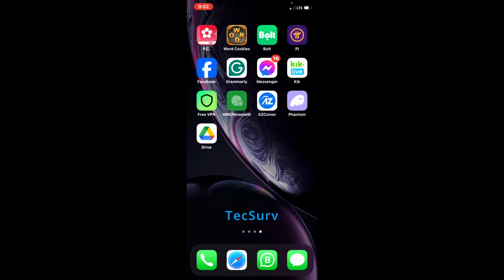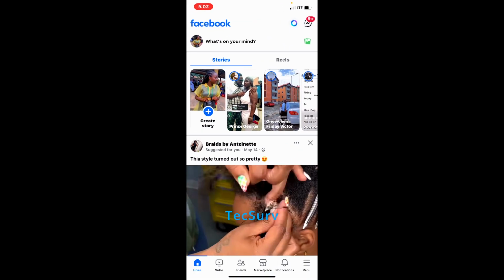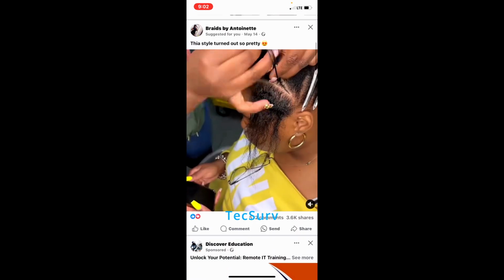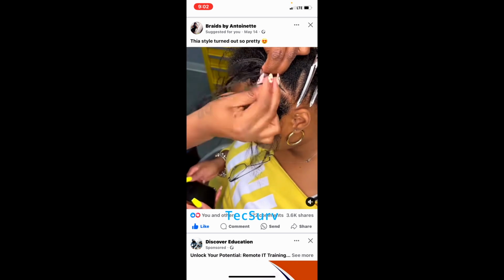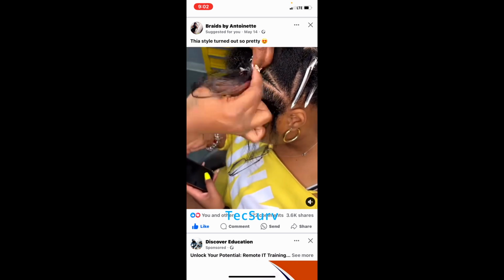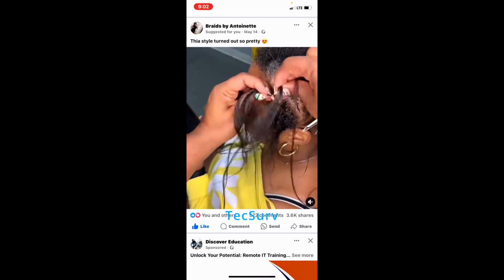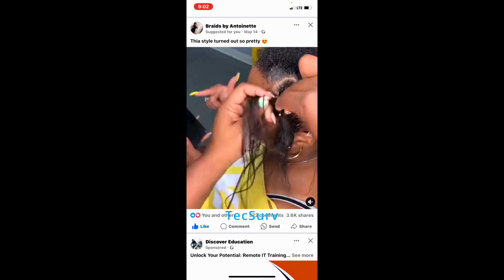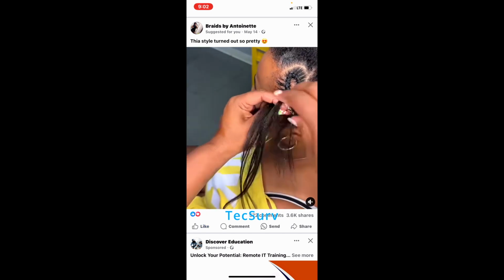How to Delete a Like on Facebook FAST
Learn how to delete a like on Facebook with this easy-to-follow guide. Whether you want to unlike a post, photo, or page, this tutorial will show you the steps to manage your likes effectively.

We’ll start by navigating the Facebook app on both desktop and mobile devices. You’ll learn how to find your liked posts and pages, and follow along as we demonstrate the process to unlike them. This includes accessing your activity log and using the unlike option directly from the post or page.

Understand the benefits of managing your likes, such as keeping your feed relevant and tailored to your current interests. We'll also cover tips on how to review and update your likes periodically to ensure your Facebook interactions remain meaningful.

Additionally, we’ll discuss privacy considerations and how managing your likes can impact what others see on your profile. By the end of this video, you’ll have the knowledge to clean up your likes on Facebook, creating a more personalized and enjoyable experience.

Share your thoughts and questions in the comments below, and let’s enhance your Facebook experience together!